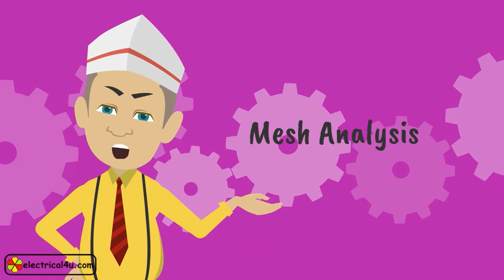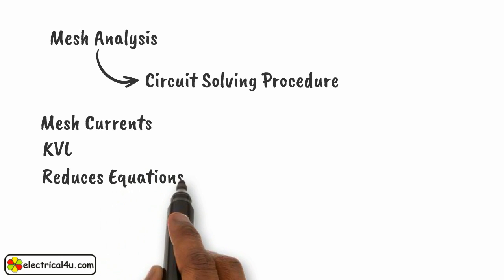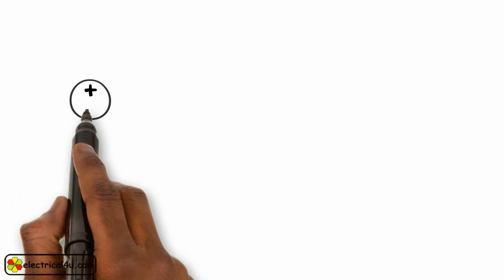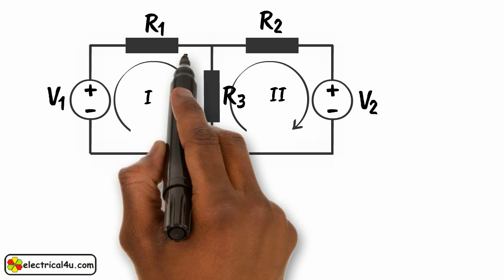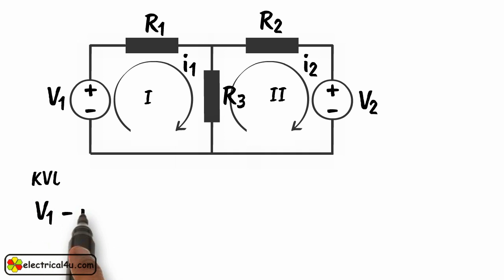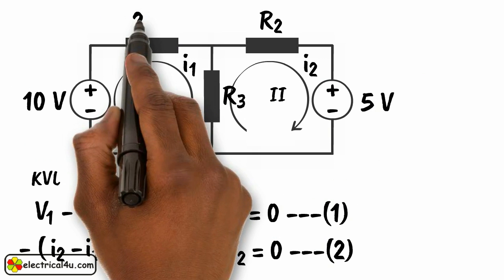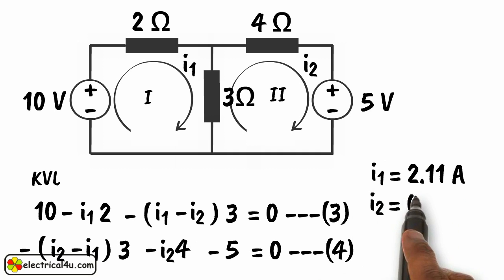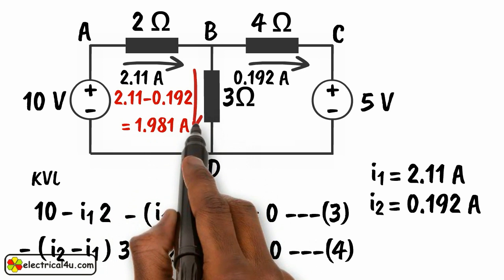Mesh Analysis Introduction & Example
A SIMPLE explanation and introduction to mesh analysis. Learn what is mesh analysis, mesh analysis theory, and an example mesh analysis problem. You can read our full article on mesh analysis